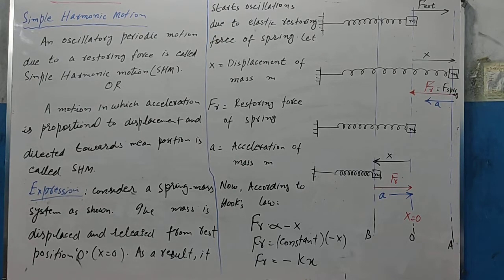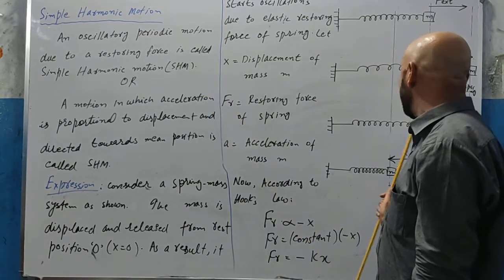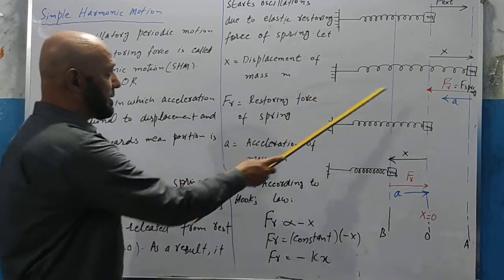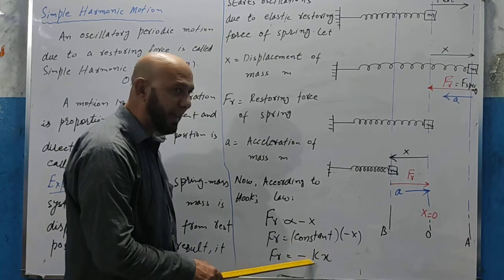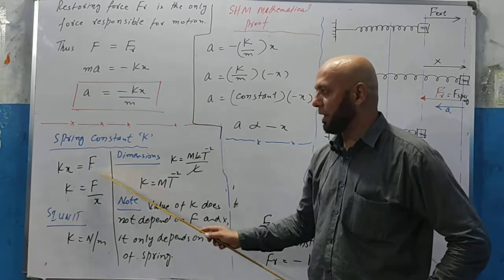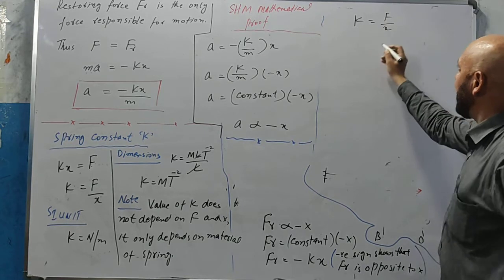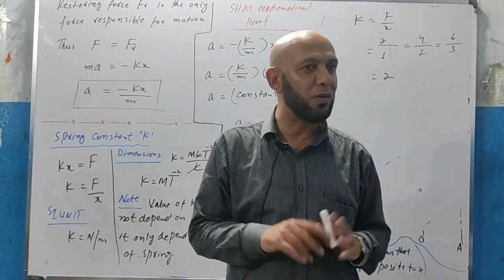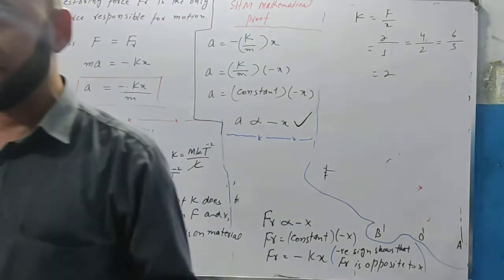XI PHY_Chap 8_Lec 2.2_Acceleration of SHM_Spring mass system || by Zaibian Academy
Derivation for acceleration of simple harmonic motion of a mass attached to an elastic spring.

Zaibian Academy
ZaibianAcademy